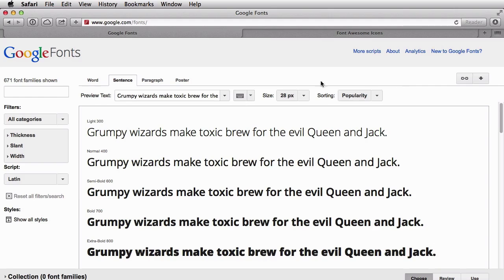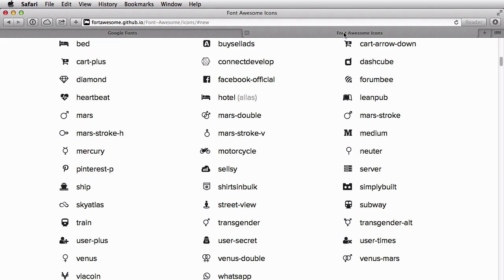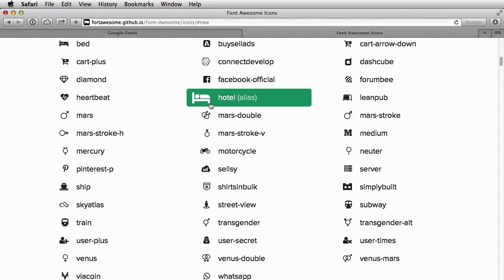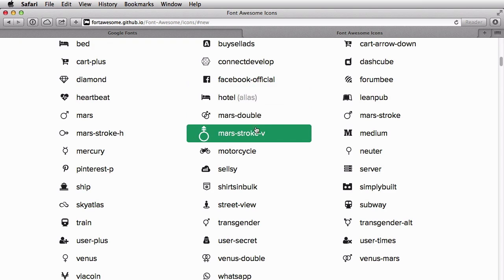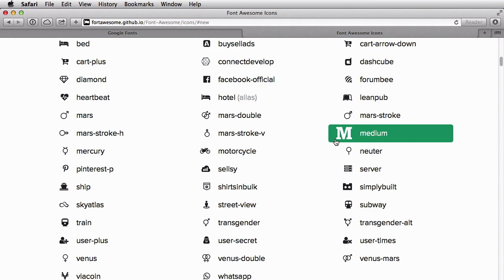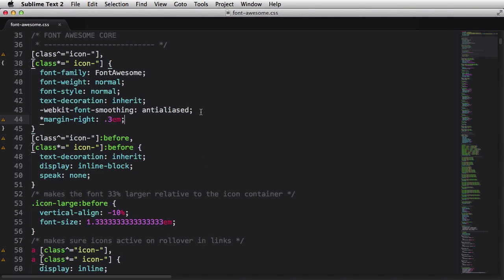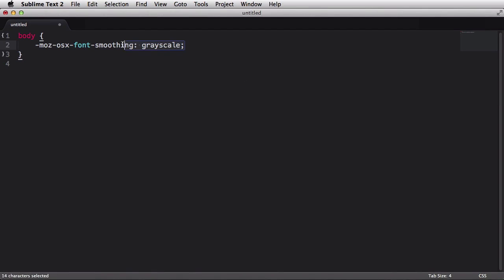The Pros and Cons of Icon Fonts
In this short video tutorial from my recent icon fonts course, I'll briefly explain what icon fonts are and how they work, and then I'll go through the pros and cons of using icon fonts compared with images.

In the full course, Mastering Icon Fonts on the Web, you'll learn about icon fonts in a lot more detail. I'll cover things like CSS control, accessibility issues, loading performance and browser support, and then we'll dive right into building our own icon font.